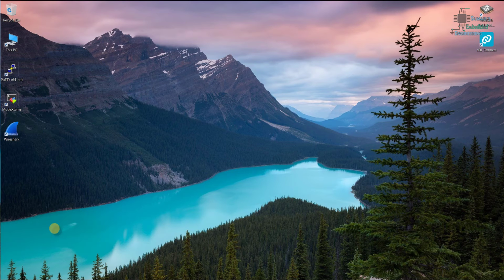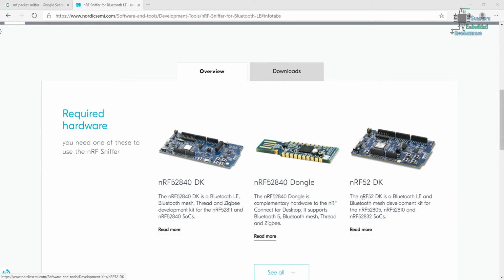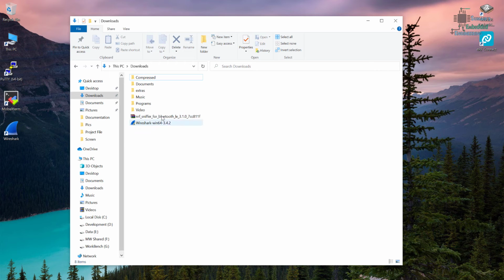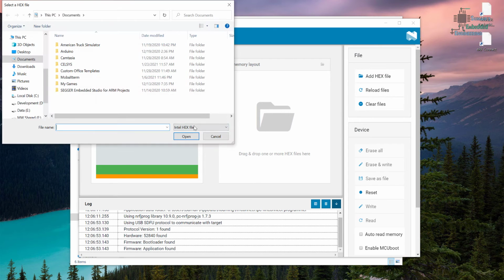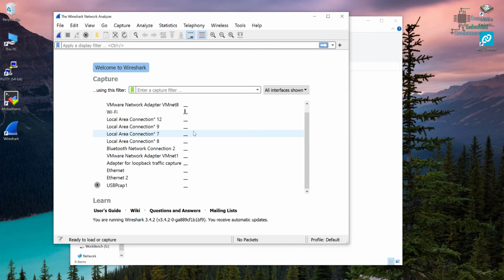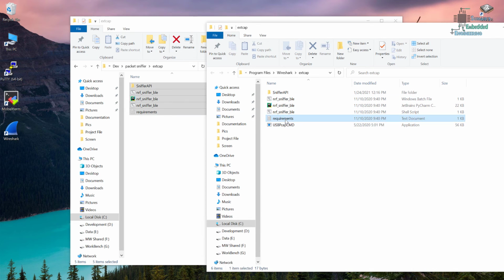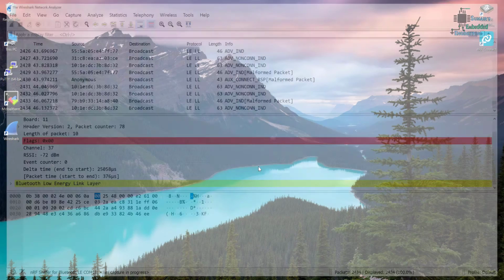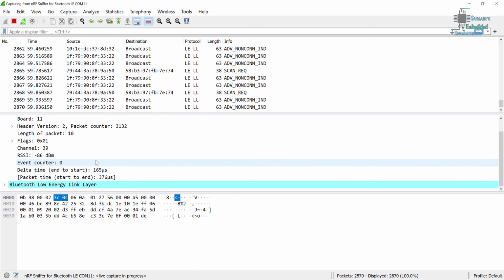nRF5 SDK - Tutorial for Beginners Pt 44 -Installing WireShark & Packet Sniffer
This tutorial is also a part of my online series for beginners based on nrf52832 & nrf52840 microcontrollers and in this tutorial we will install the wireshark tool to monitor our advertisement packets. Advertisement in BLE devices is an important part & we have to see the advertisement packets to understand & debug our BLE Application device. We will install a plugin from Nordic semiconductors which displays all the packets taken from nrf dongle.

NOTE: WE NEED ANOTHER DEVICE USB DONGLE OR NRF52832 OR NRF52840, AS WE WILL UPLOAD A SNIFFER FIRMWARE IN IT.

so we need our device(nrf52832 or nrf52840) + we need another device (USB Dongle or nrf52832 or nrf52840) + we need Wireshark with plugins.

* Many thanks to the people who have donated on PayPal, really appreciate it. I will keep it up. Thanks for your love & support. :p